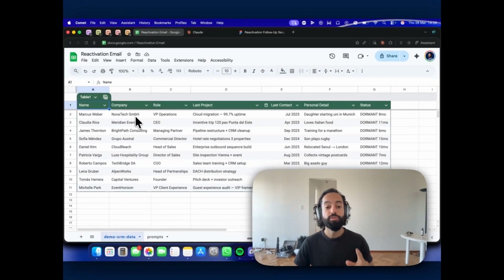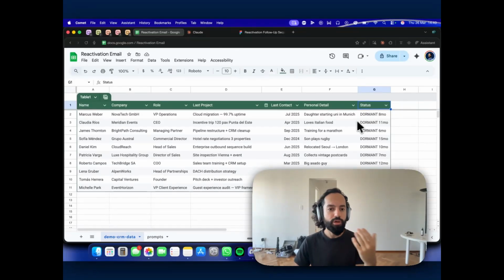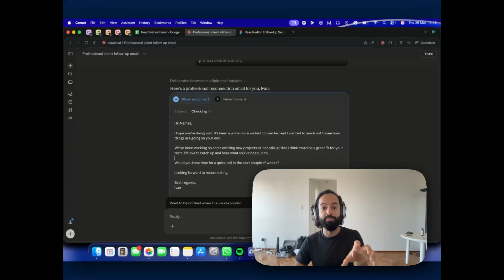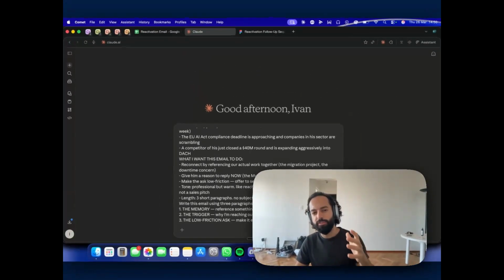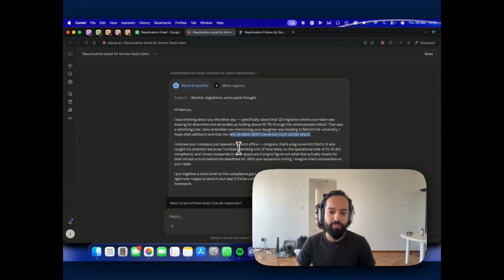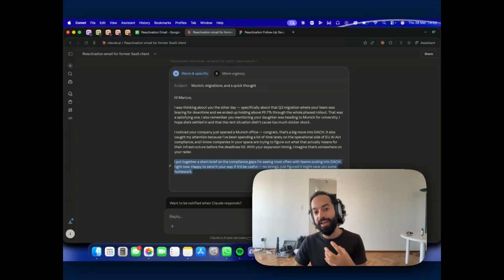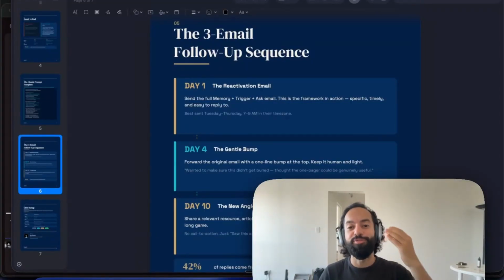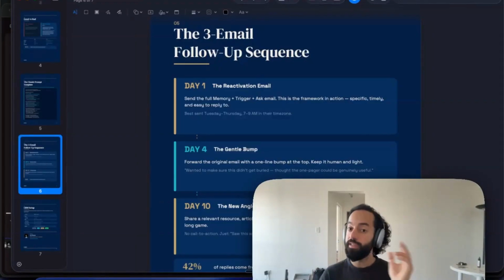I Booked 5 Meetings in 72 Hours With 2 Emails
Your CRM is full of people who already trust you. This is how you reactivate them.

I keep talking to business owners who have hundreds of contacts sitting in a spreadsheet they haven't opened in months. This video is the fix. One prompt change, a 3-paragraph email structure, and the contacts you already have.

0:00 — Everyone's Chasing New Leads
1:13 — Pull Your Dormant Contacts
2:24 — The Generic Prompt (What Most People Do Wrong)
3:28 — The Memory-Based Prompt
5:49 — Why Paragraph 1 Decides Everything
7:05 — The 3-Email Follow-Up Sequence
8:12 — Recap + Free PDF

About me:
I'm Ivan Verzoub. I closed $7M+ across 7 countries for Oracle, MongoDB, and AWS. Now I help experienced business owners reactivate dormant pipelines using AI and the hospitality principles my parents taught me over 30 years in the hotel and events industry.